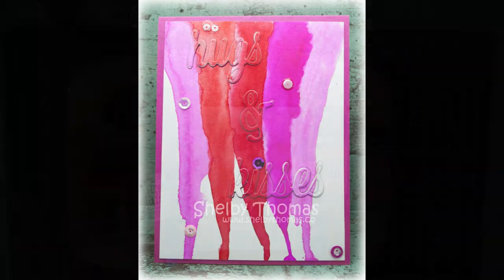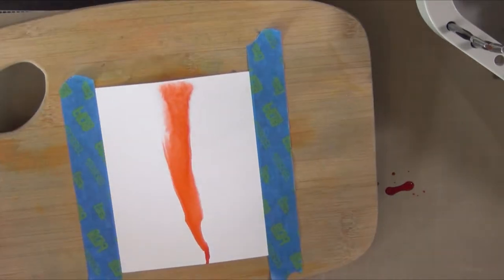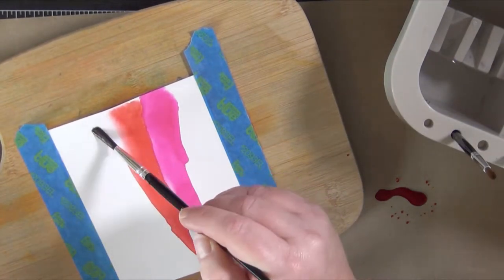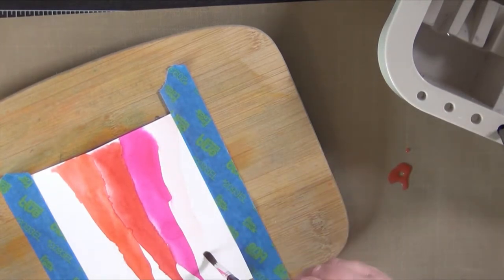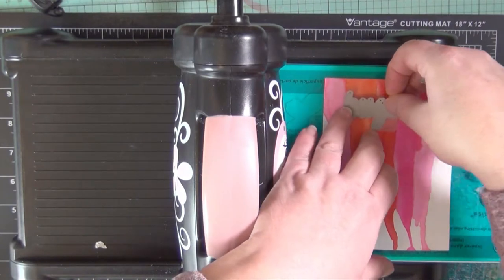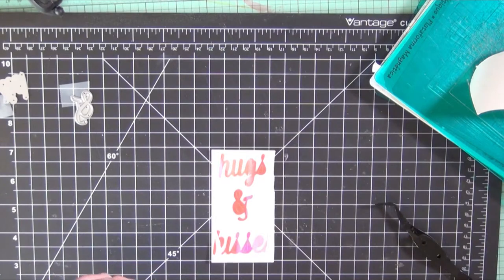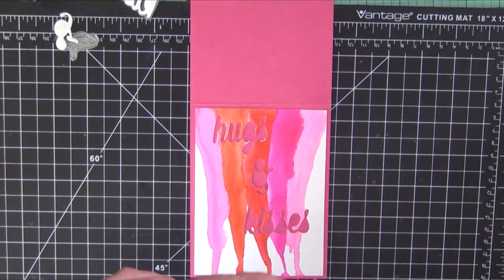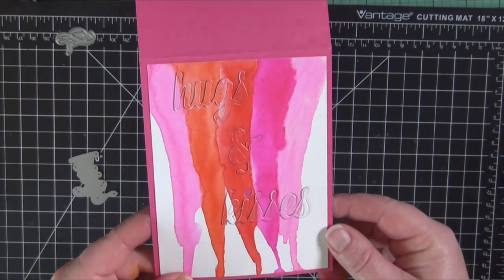Watercolor with Distress Stains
Fun way to use distress stains